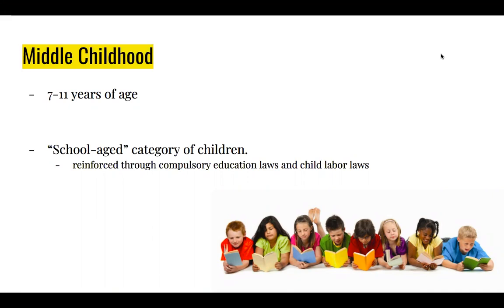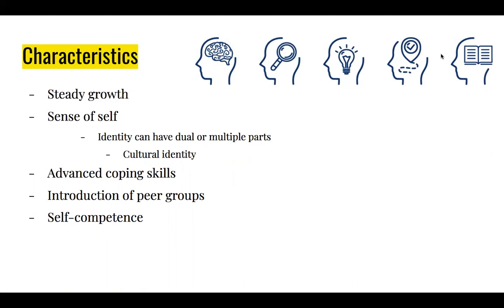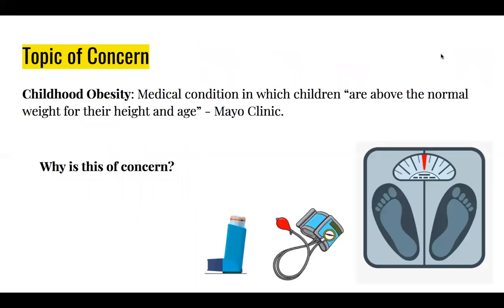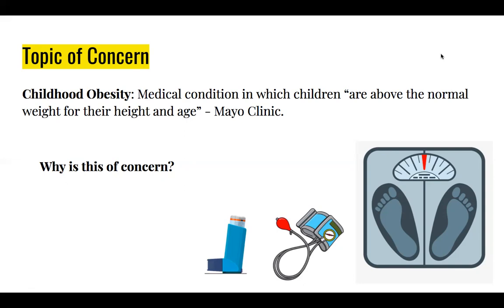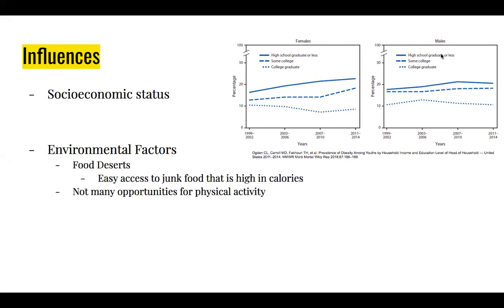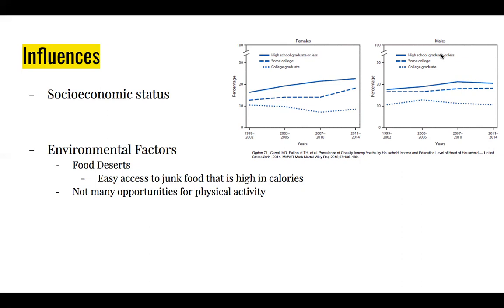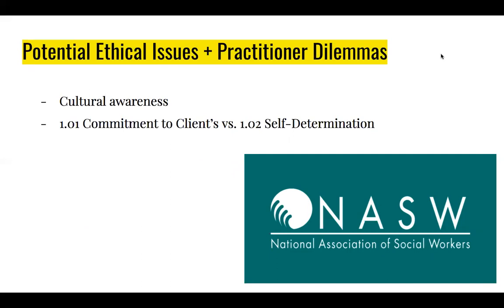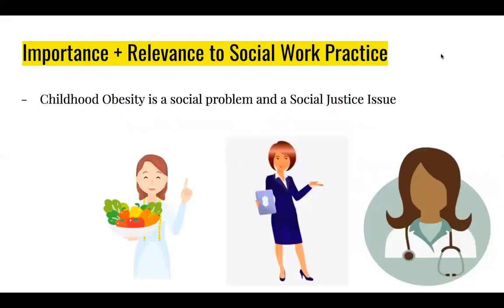Middle Childhood and Obesity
SW 506-302 Developmental Stage Presentation